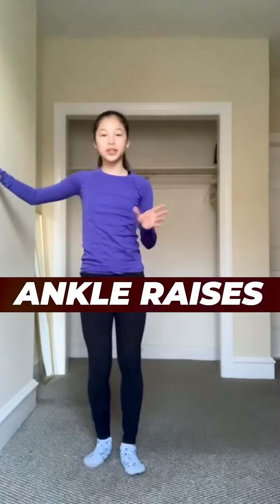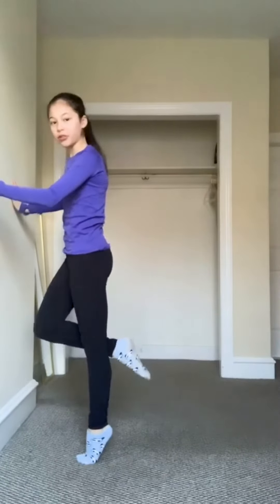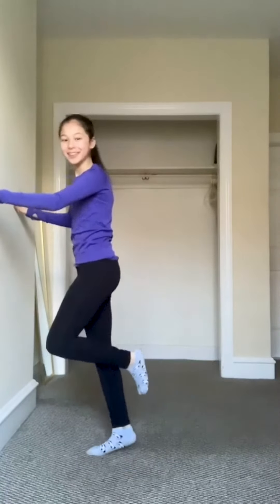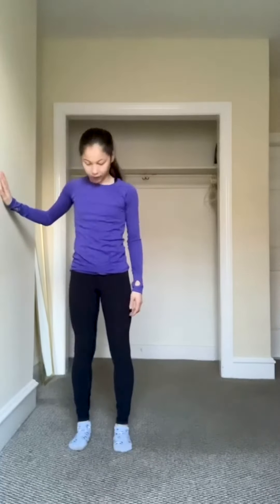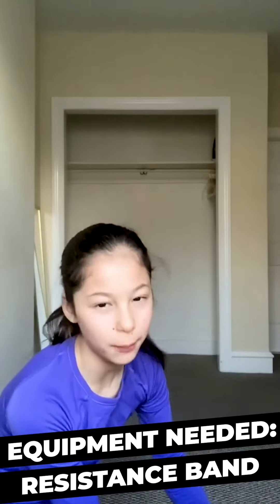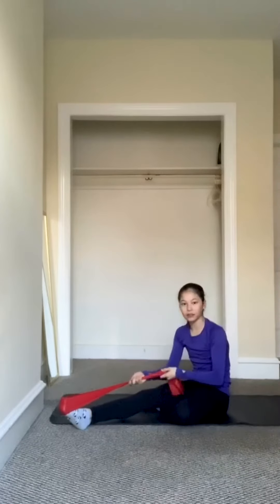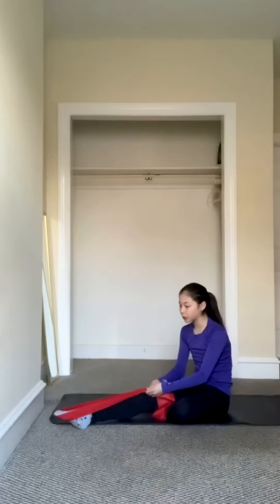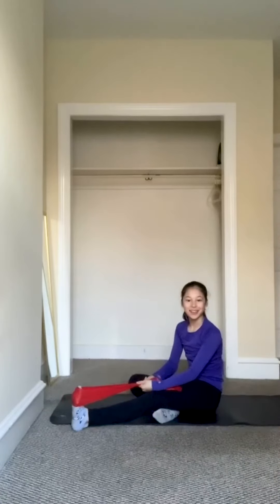OffIceChallenge - Alysa Liu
Alysa Liu accepts the OffIceChallenge from Michelle Kwan and demonstrates her favorite workouts and ways to stay in shape from home!